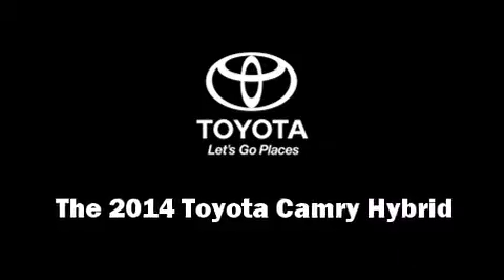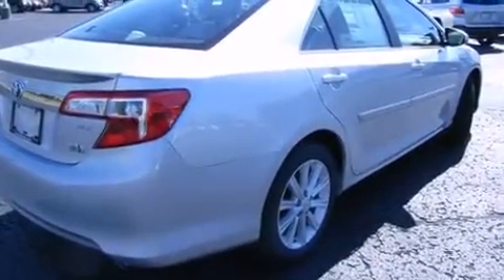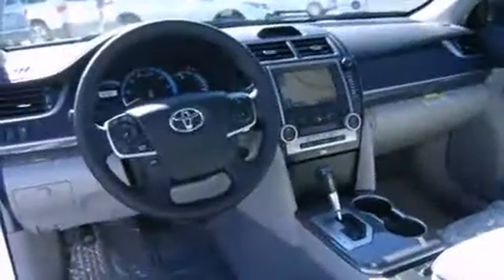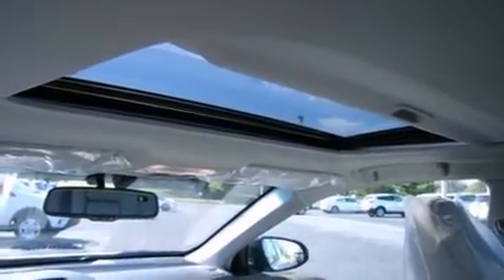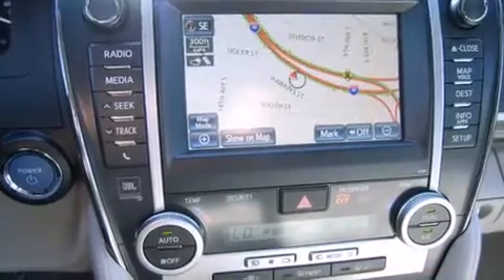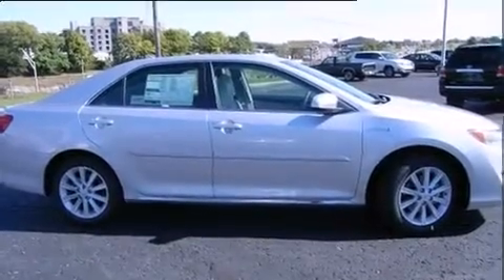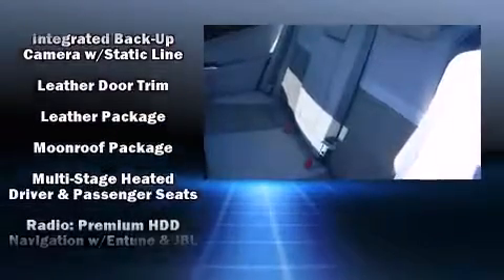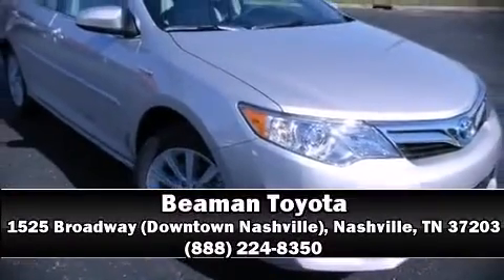2014 Toyota Camry Hybrid XLE in Nashville, TN 37203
Beaman Toyota
1525 Broadway (Downtown Nashville)

The 2014 Toyota Camry Hybrid. Under the hood you'll find a 4 cylinder engine with more than 150 horsepower, providing a smooth and predictable driving experience. This model accommodates 5 passengers comfortably, and provides features such as: heated seats, front dual-zone air conditioning, fully automatic headlights, heated door mirrors, lane departure warning, an overhead console, and a blind spot monitoring system. For drivers who enjoy the natural environment, a power moon roof allows an infusion of fresh air. Premium sound drives 10 speakers, providing you and your passengers a sensational audio experience. Toyota ensures the safety and security of its passengers with equipment such as: head curtain airbags, front and rear SIDE impact airbags, traction control, brake assist, a panic alarm, an emergency communication system, and 4 wheel disc brakes with ABS. For added security, dynamic Stability Control supplements the drivetrain. Our experienced sales staff is eager to share its knowledge and enthusiasm with you. We'd be happy to answer any questions that you may have. We are here to help you.